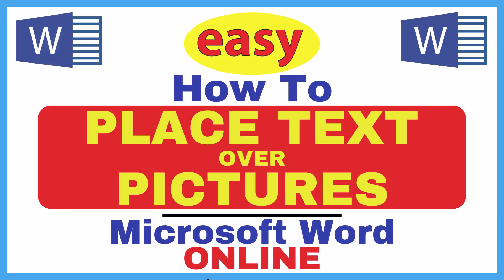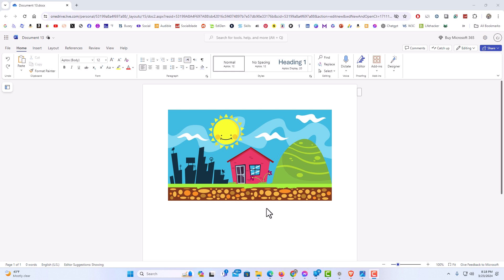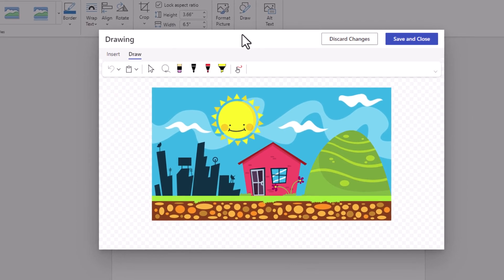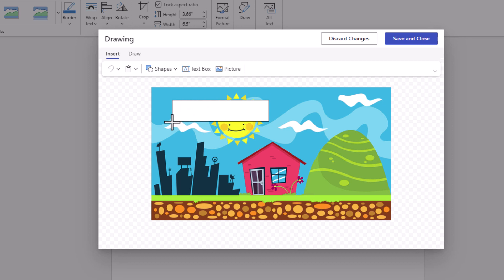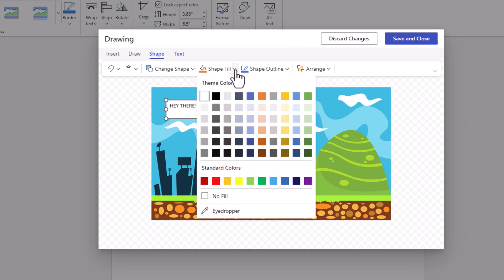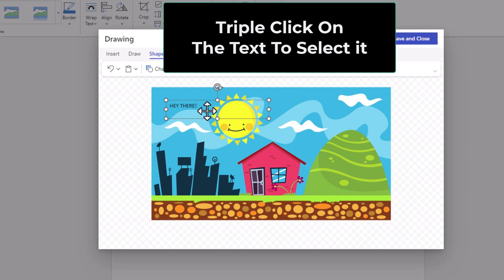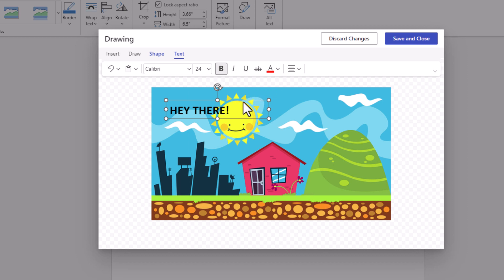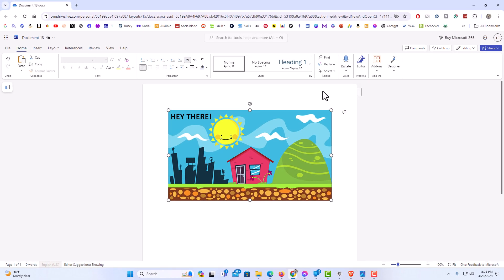How To Place Text Over A Picture In Microsoft Word (Online Web Version) Step-by-Step Tutorial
How To Place Text Over A Picture  In Microsoft Word | Online Version | *2024

Learn how to elevate your document design skills with Microsoft Word Online by placing text over a picture in our step-by-step tutorial. Whether you're creating professional presentations or designing eye-catching flyers, this guide will empower you to seamlessly overlay text onto images for impactful visuals. Let's unlock the potential of Microsoft Word Online for stunning document layouts!

Simple Steps
1. Open your Microsoft Word Online Project.
2. Left click on the image to select it.
3. Make sure you are on the "Picture" tab.
4. On the ribbon, click on "Draw".
5. In the dialog box that opens, click on the "insert" tab.
6. Click on "Text Box".
7. Draw out a text box on the image.
8. Type out your text.
8.  Remove the "Shape Fill".
9. Remove the Shape Outline".
10. Position the text box.
11. Click on "Save and Close".

Chapters
0:00 How To Place Text Over A Picture In Microsoft Word Online
0:20 Open Your Microsoft Word Project
0:30 Left Click On The Image To Select It
0:40 Make Sure You Are On The Picture Tab
0:50 How To Draw Out A Text Box In Microsoft Word Online
1:35 How To Remove The Text Box Background In Microsoft Word Online
1:53 How To Remove The Text Box Border In Microsoft Word Online
2:08 How To Change Text Box Font Style Or Size In Microsoft Word Online
2:35 How To Position A Text Box Over An Image In Microsoft Word Online